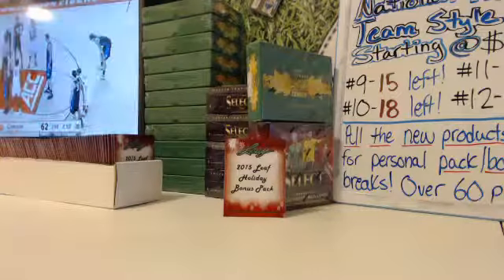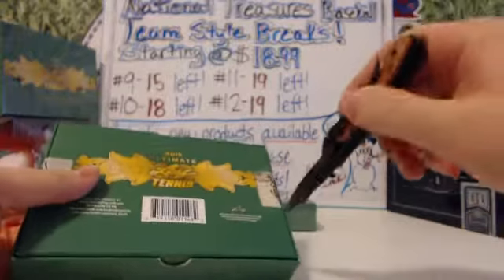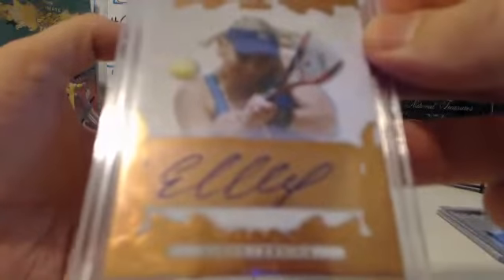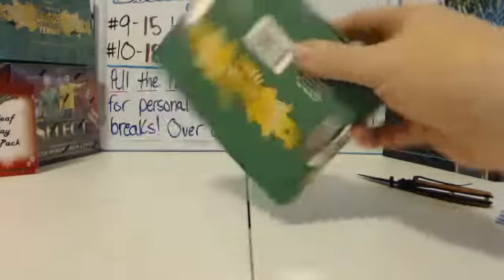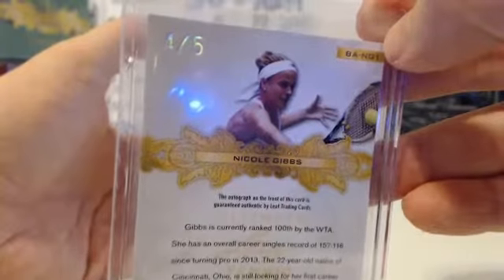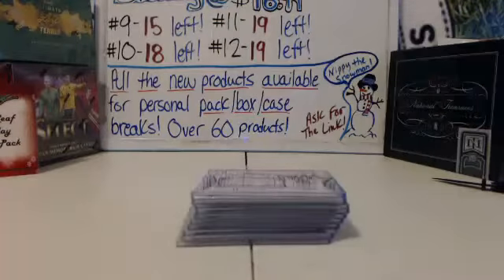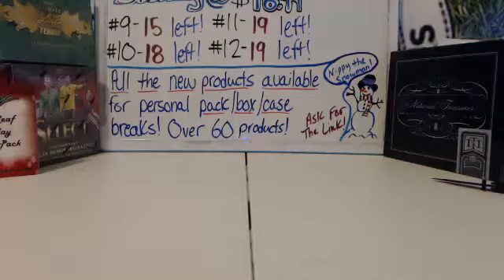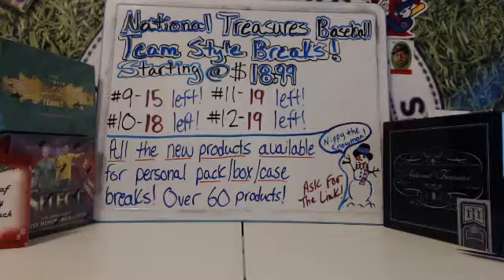PERSONAL BOX BREAKS 1-13-16 --- LEAF ULTIMATE TENNIS JOE R.